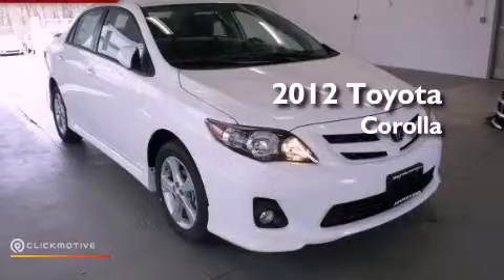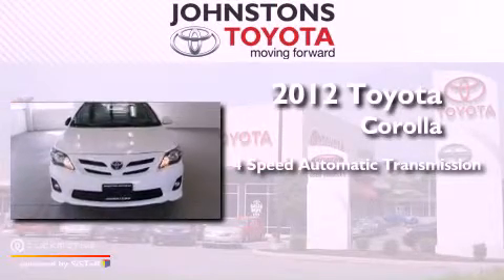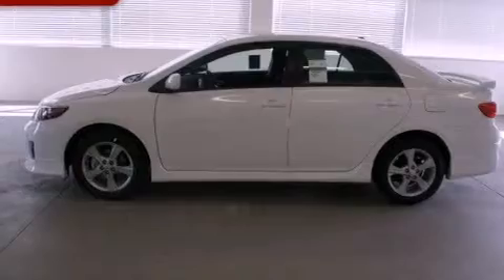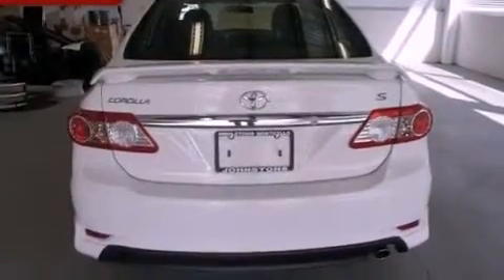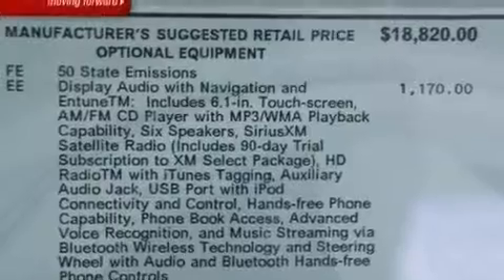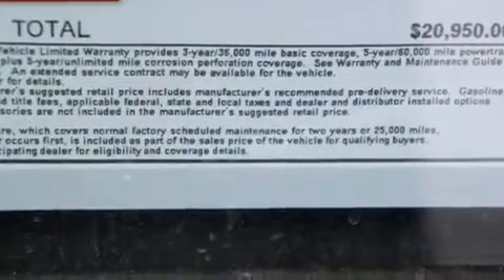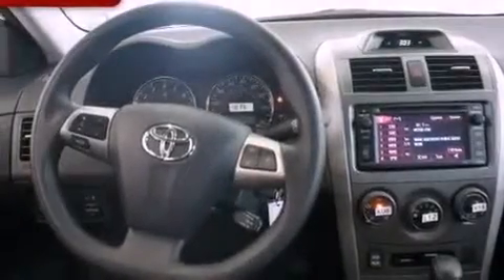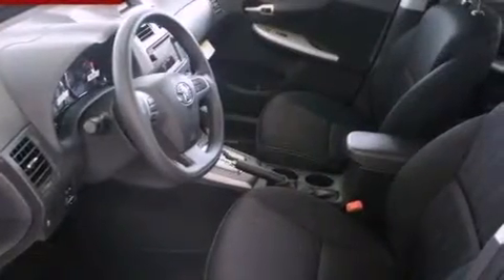2012 Toyota Corolla New Hampton NY 10958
Year : 2012
 Make : Toyota
 Model : Corolla
 Engine : Gas I4 1.8L/110
 Trans . : Automatic
 Exterior : Super White
 Miles : 2
 Interior : Dark Charcoal
 Stock : 120911